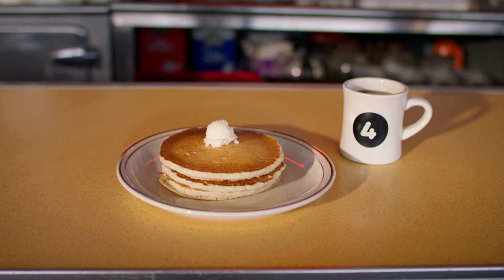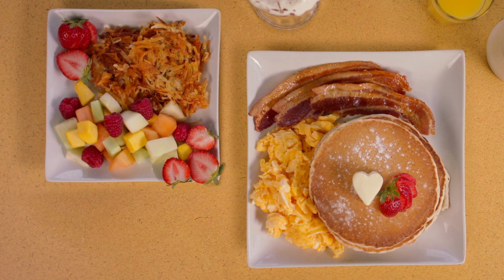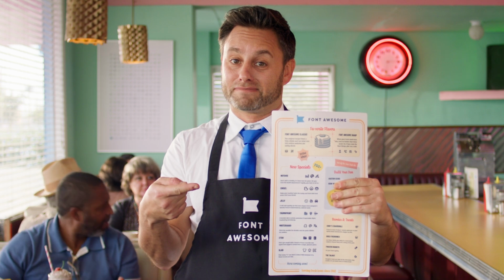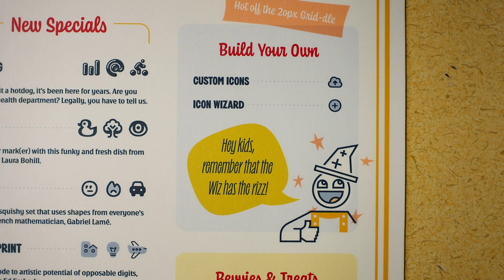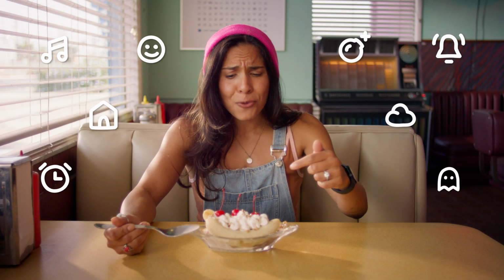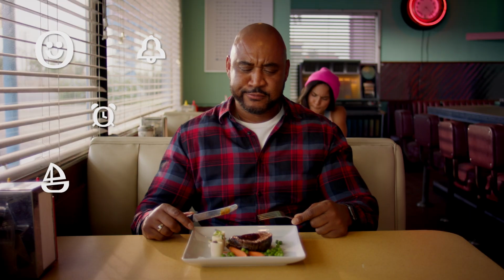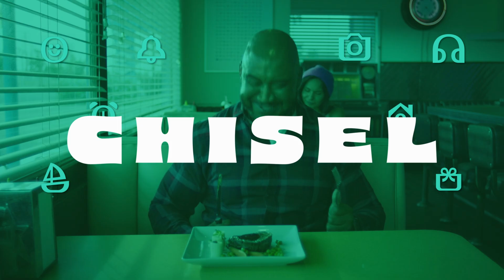Font Awesome 7 | New Icons, Pro styles, and Faster Kits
🔥 Order up! We're serving Font Awesome 7 hot off the grill. Our new menu features redesigned icons, all-new Pro+ styles, and under-the-hood upgrades that make everything as smooth as a pat of butter on a sizzling griddle.

🎬 BONUS: Your favorite Font Awesome characters have returned for some questionable diner antics, so grab a booth and enjoy the show!

🍽️ What's cookin' on the all-new Font Awesome 7 menu?
A blue plate special of refreshed Classic, Sharp, and Duotone icons — redesigned for better consistency and legibility.
Brand-new Pro+ styles like Jelly, Whiteboard, and Notdog (not a hotdog) — fresh from the kitchen.
A beefed-up Icon Wizard with over one million ways to customize your order.
Under-the-hood upgrades for performance as smooth as buttered up griddle.

Whether you're flipping designs like hotcakes or stacking UI elements like our famous triple-decker club sammie, the Font Awesome 7 pantry is stocked 24/7 with everything you need to cook up one delish design.